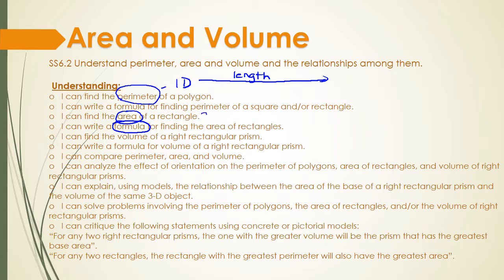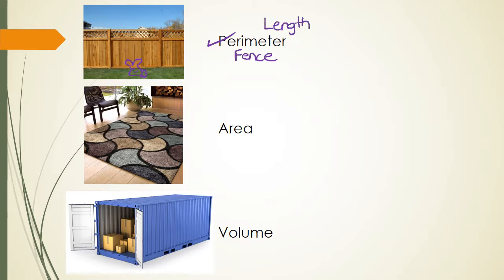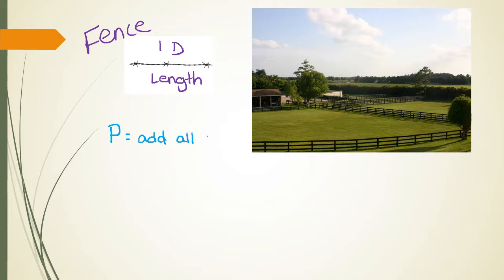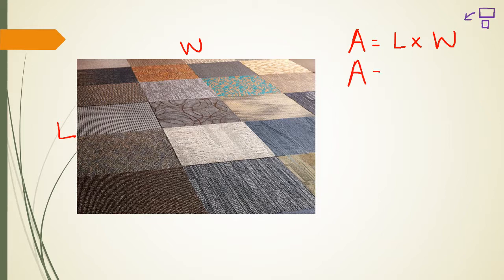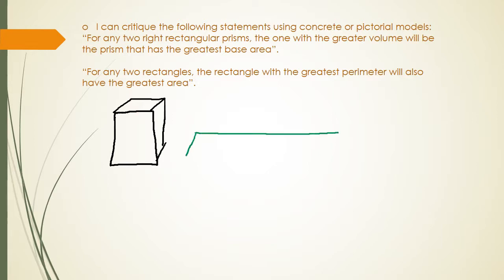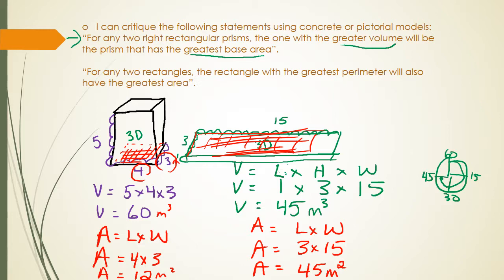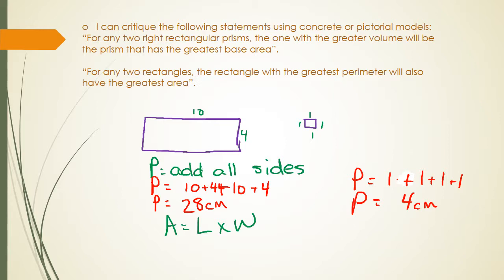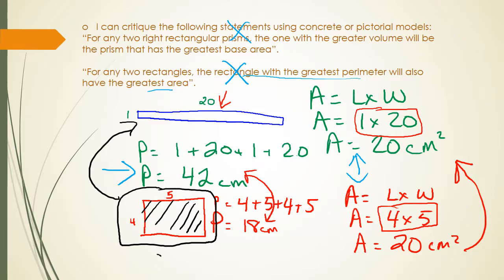SS 6 2 Area and Volume